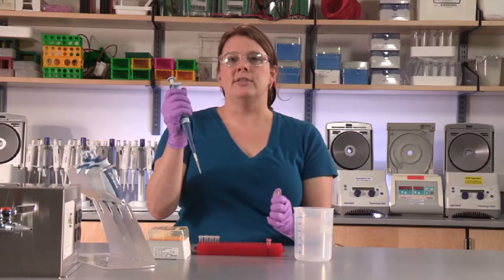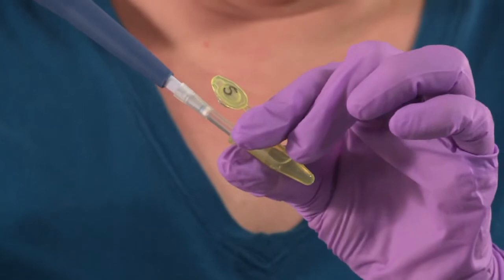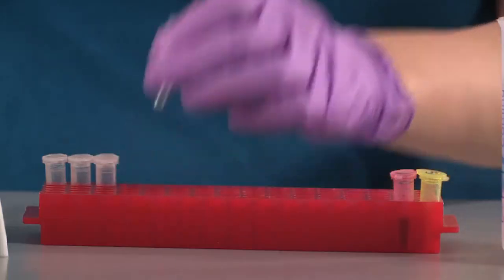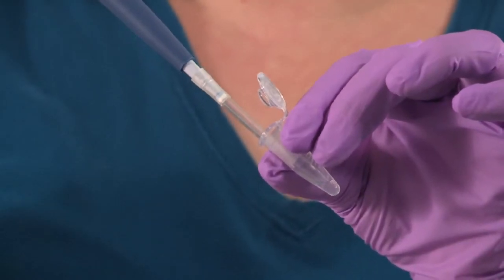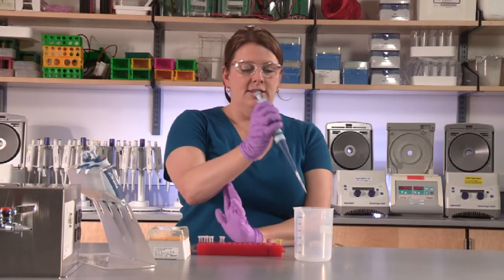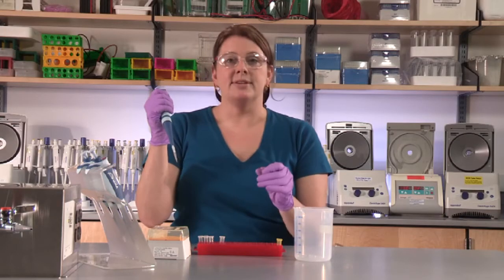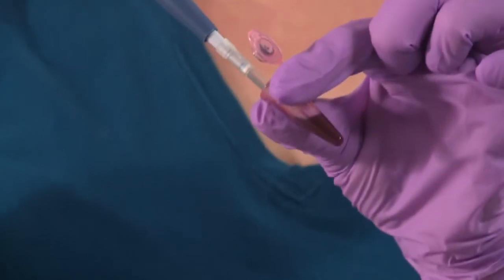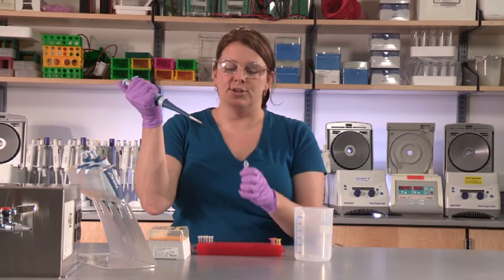Working with Small Volumes Using a Micropipette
In this video, we learn how to use a tool called a micropipette to precisely measure and transfer very small volumes of liquid. Learning to use a micropipette correctly is an essential skill in biotechnology.

ABE created this video tutorial in collaboration with PBS Learning Media.